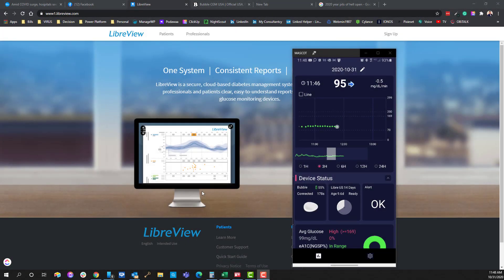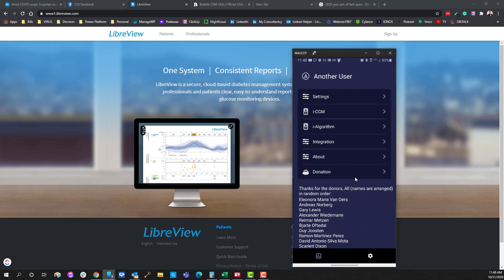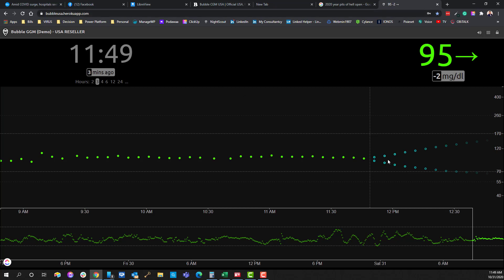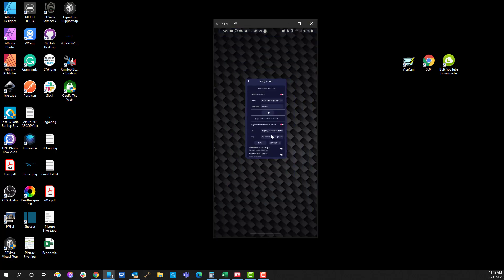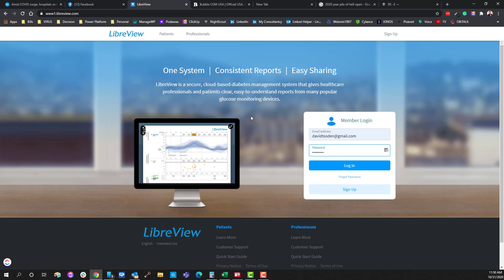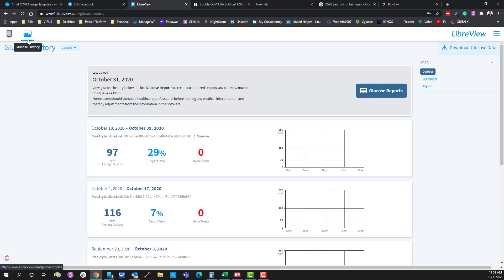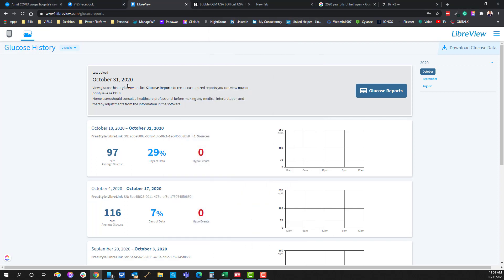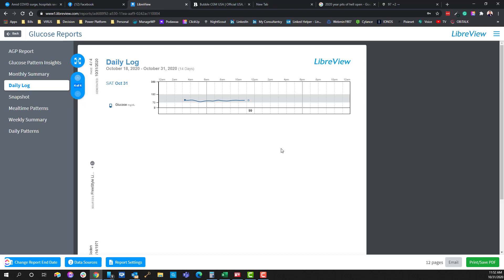Diabox LibreView Bubble CGM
DIABOX has just released the ability to upload your glucose readings, taken from your bubble device automatically, every 5 min, into LibreView in 15 min intervals spanning the past 8 hours.

-- UPDATE 9/7/2021 --
This only works for Android and this got Diabox kicked out of the Google Play Store last year so the last working version is v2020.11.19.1 and its extremely hard to find. I am posting my personal backup archive copy of the APK here if you would like to try it.